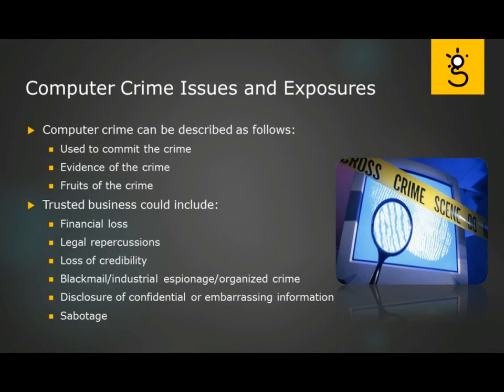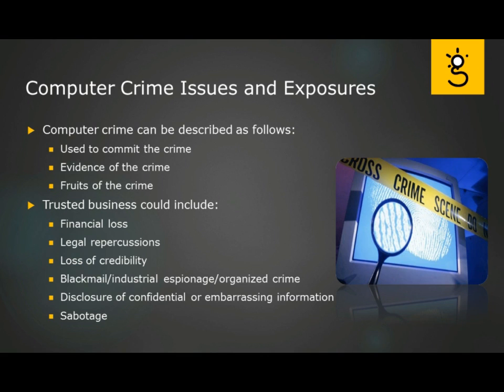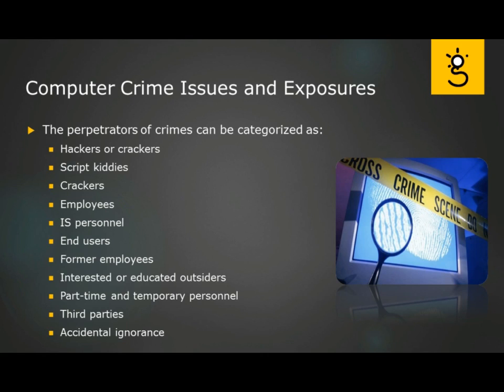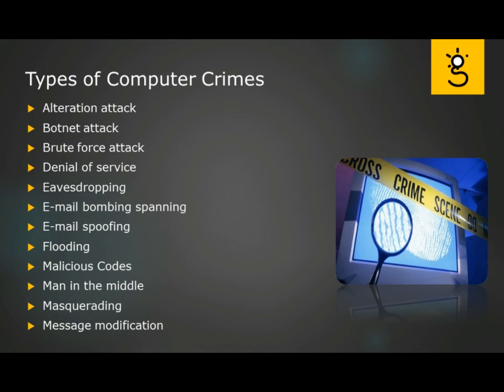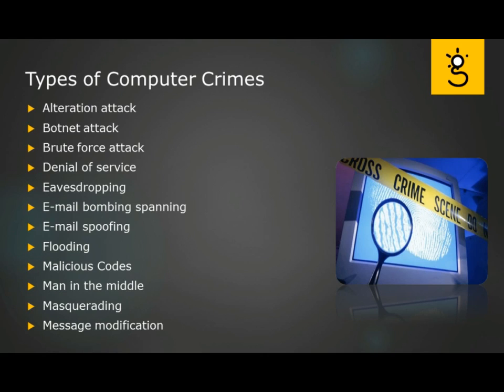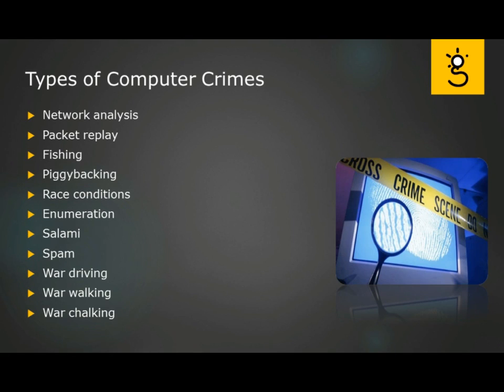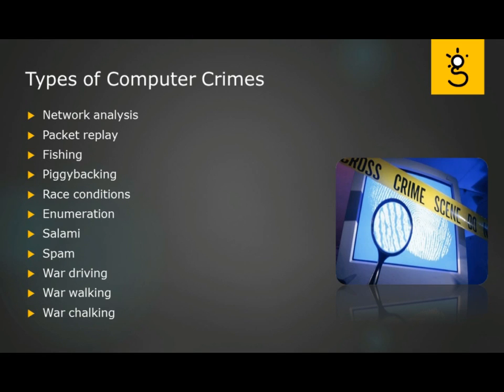5. Computer Crimes